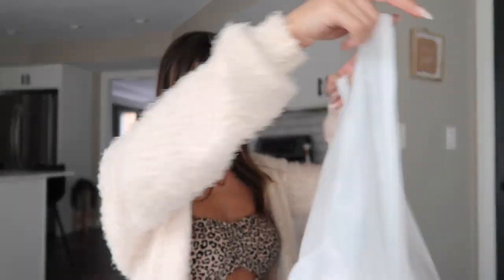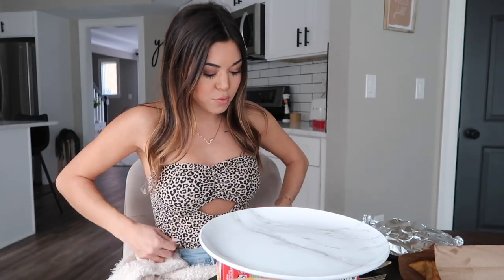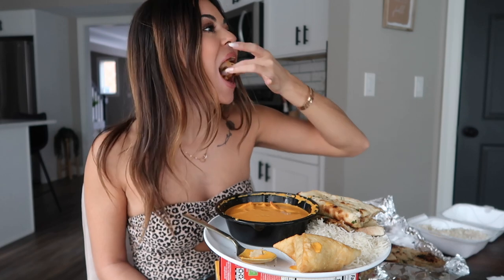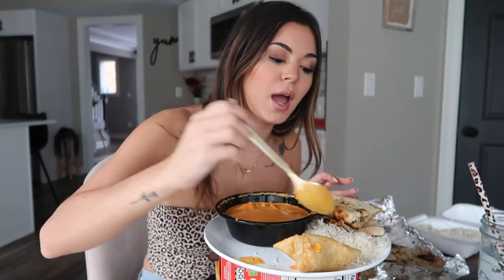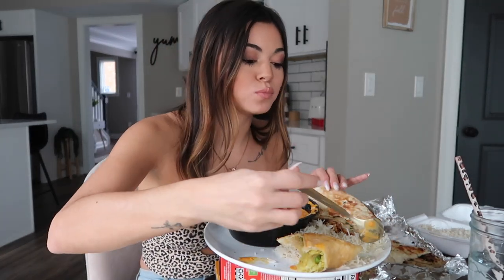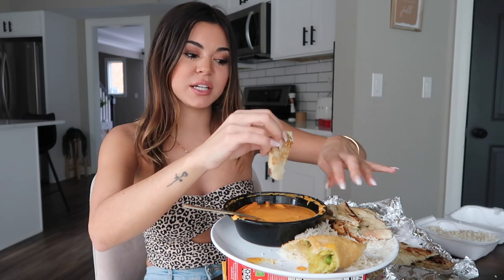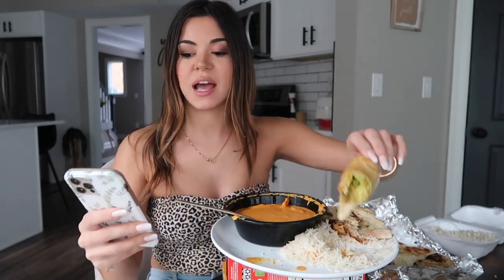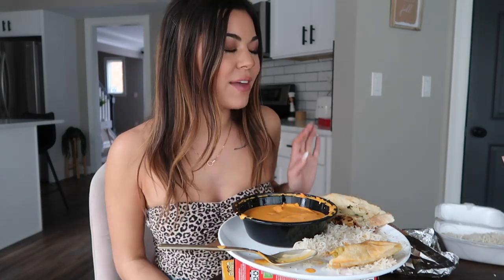Indian Food Mukbang! Butter Chicken and Garlic Naan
Today I got some Indian food again! My 2nd time having Indian food :) What food should I eat next?

about me ッ
Name: Steph Pappas
Age: 21
Location: Ohio
Camera: Canon G7X
Editor: Final Cut Pro X